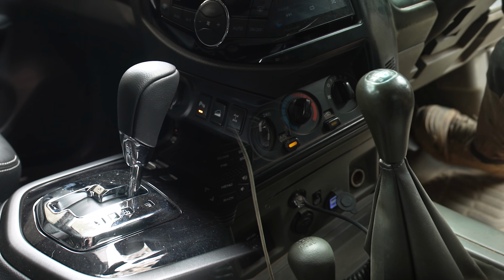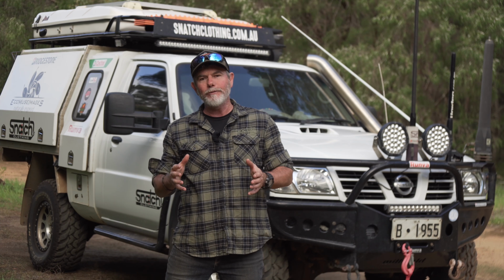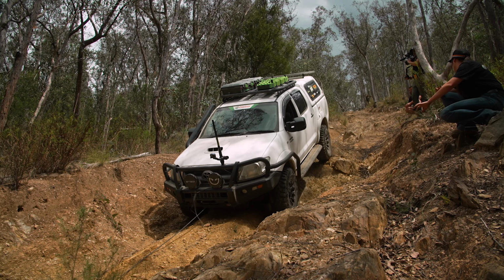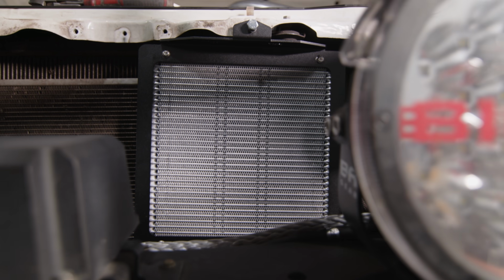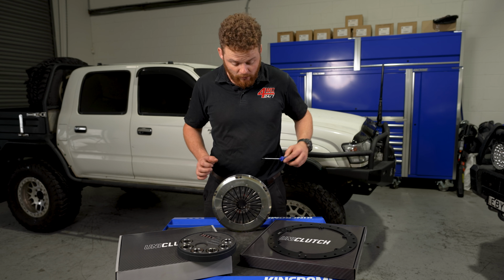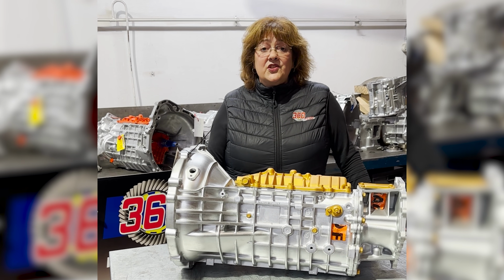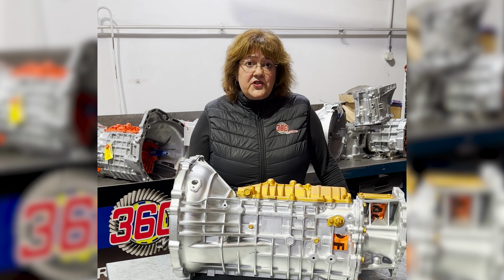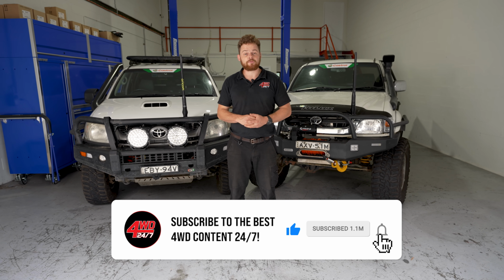Auto vs. Manual Transmissions - which is better for 4WDing & Towing! Experts have their say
AUTOMATIC VS MANUAL! 💥 Which one is better in your 4WD & why?

This topic has probably caused more arguments around the campfire than any other!

Both are great to use as a daily driver around your local area, BUT when it comes to towing, off-road capabilities & how modified the rig is, is where you start to see the stress it puts on a vehicle…

With that said - Jocko will go through what upgrades you need to keep them reliable! 😵

Also check out what Shaun, Graham & Jesse have to say about it too 🤭